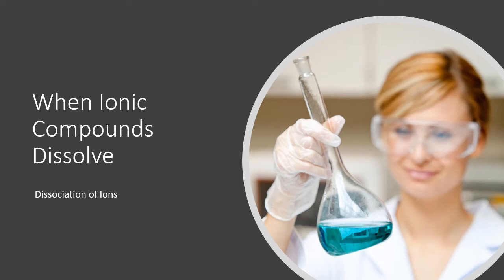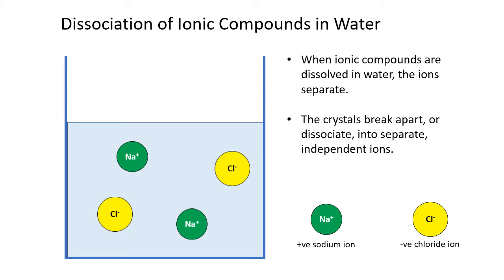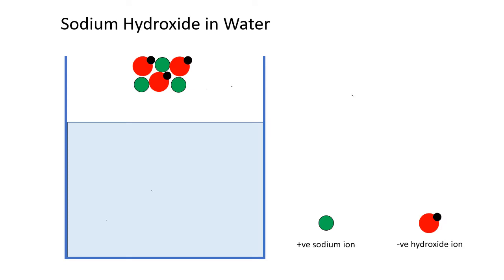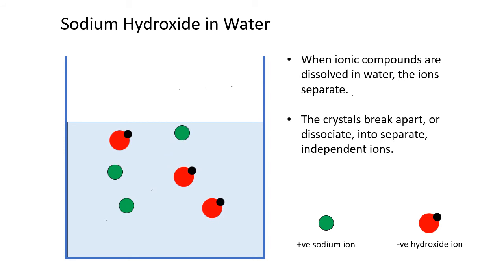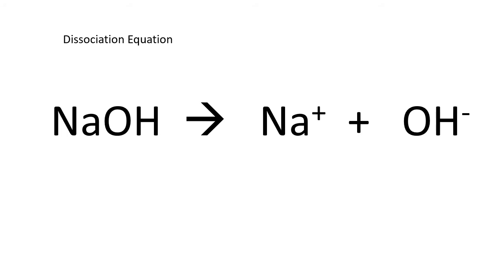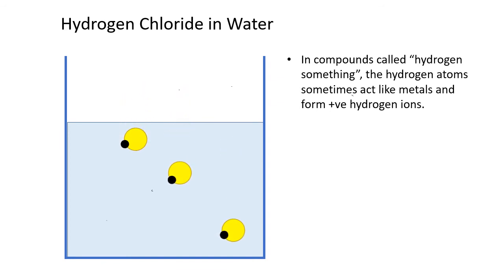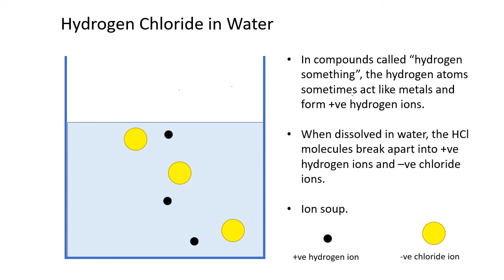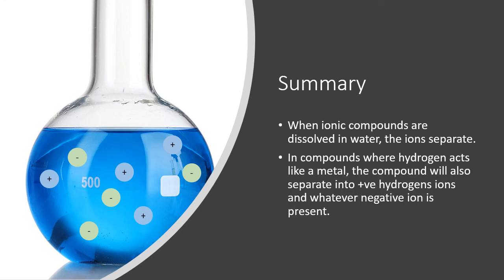Dissociation of Ionic Compounds in Water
A brief explanation of what happens when ionic compounds and some hydrogen compounds dissolve in water.  This is intended as part of an introduction to acids and bases.